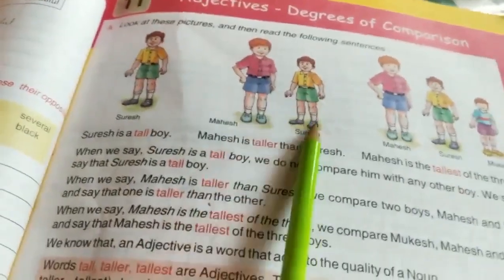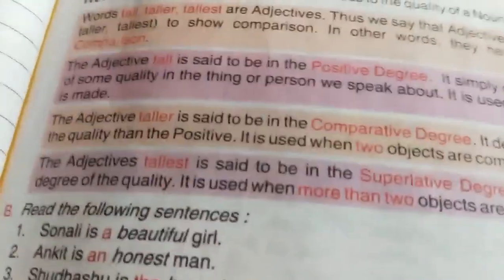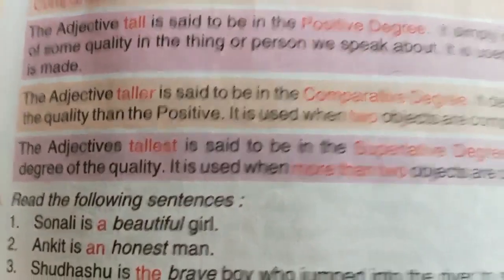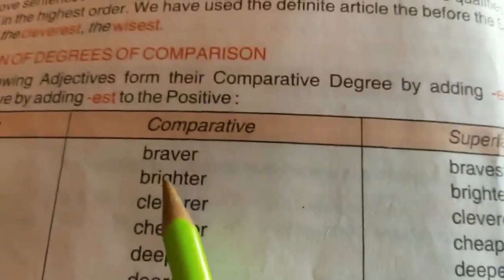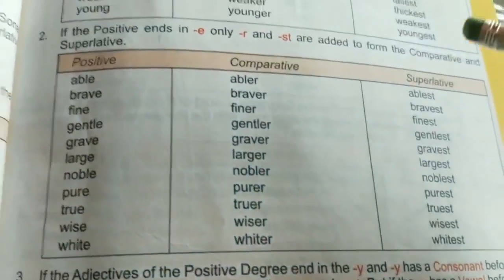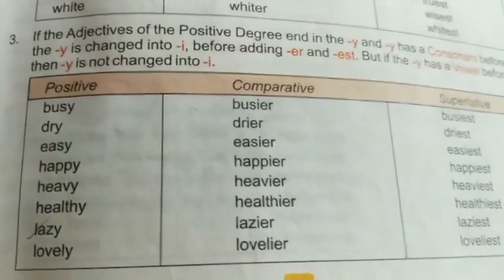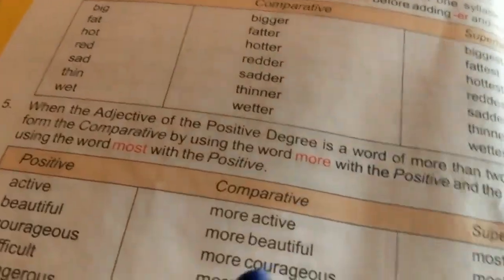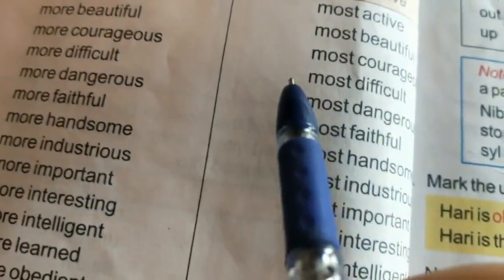Class 5 Lesson-5 Adjective part-3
Standard 5 1Lesson-5-Adjectivepart-3.mp4